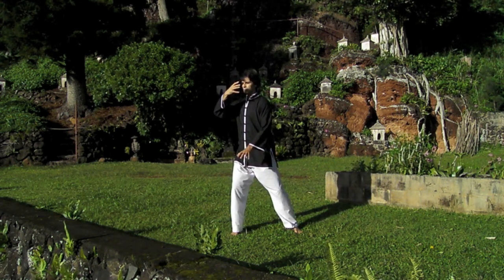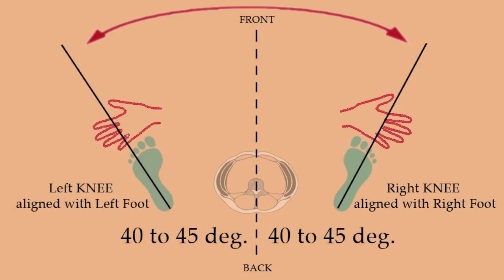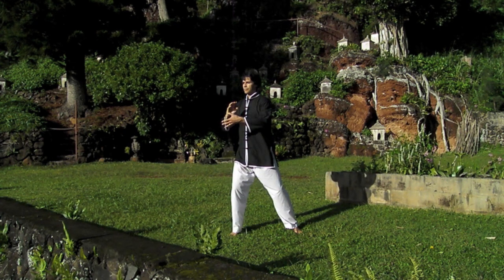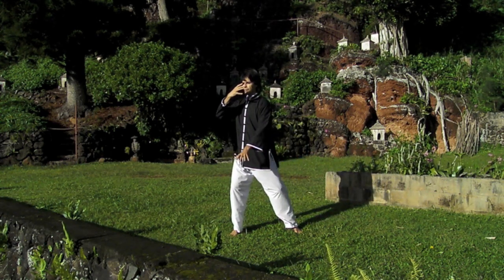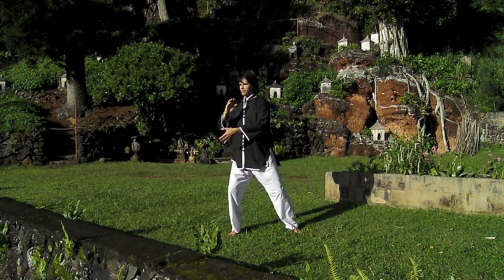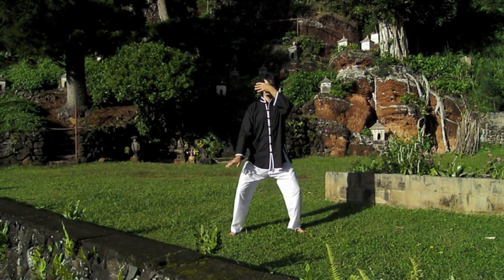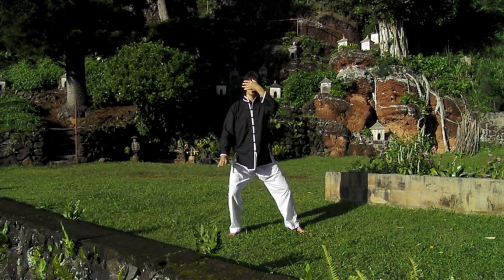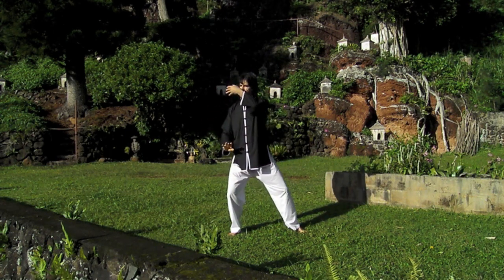Hands like Clouds: Movement level 1.mov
Hands like Clouds 1
Rotation of the Core and Weight shifting
Hands aligned with Knees and Feet.
Sensation of Hands connecting with face, exchanging positions, and scanning the chi.